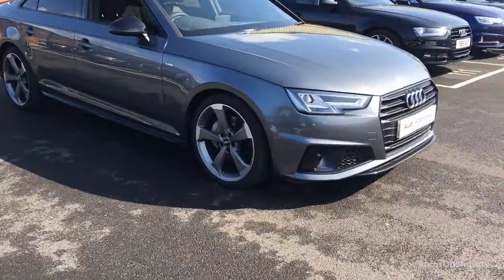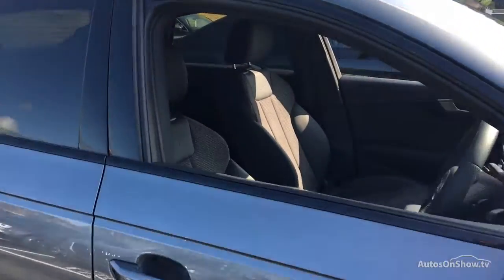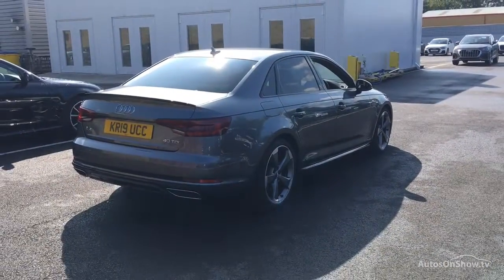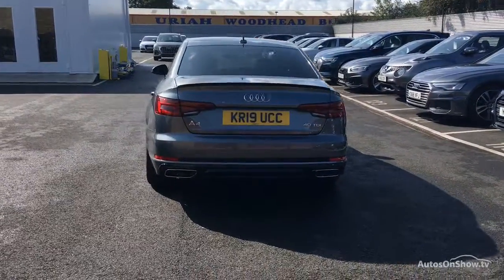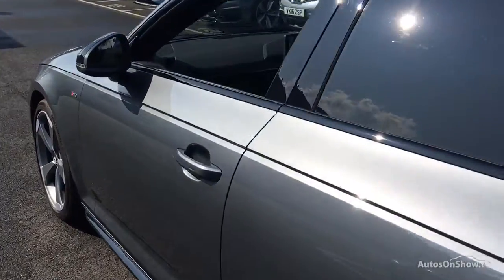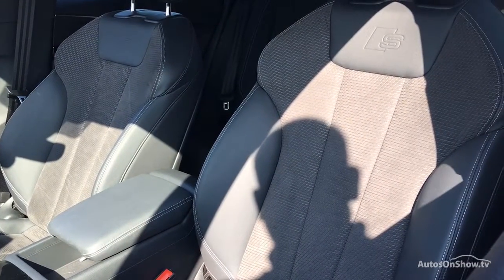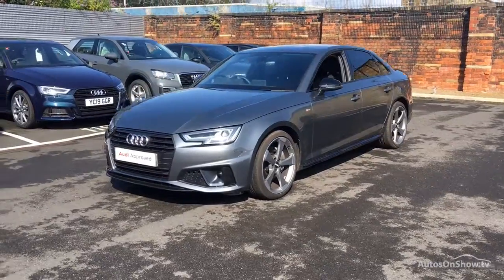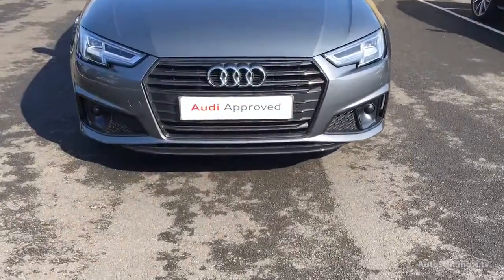KR19UCC AUDI A4 TDI BLACK EDITION GREY 2019, Bradford Audi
2019 AUDI A4 TDI BLACK EDITION SALOON DIESEL, in GREY